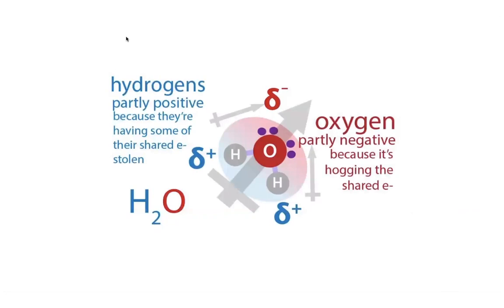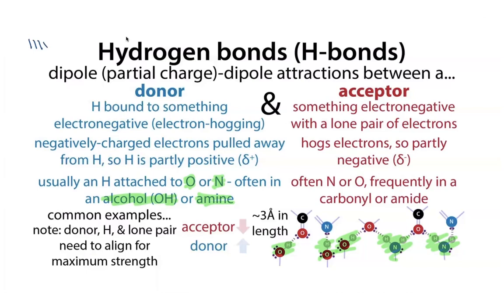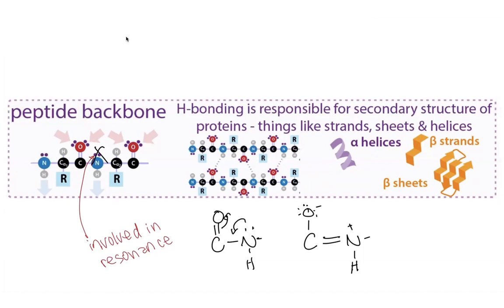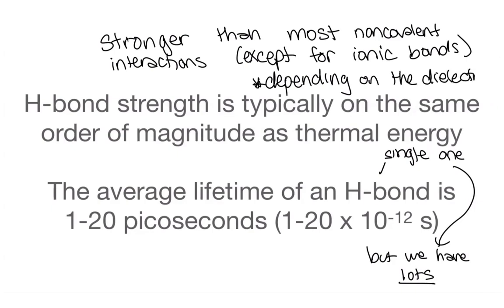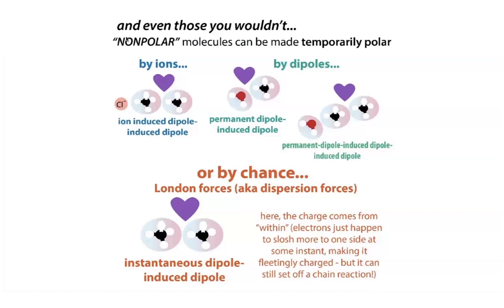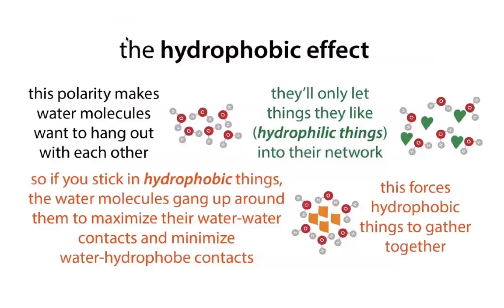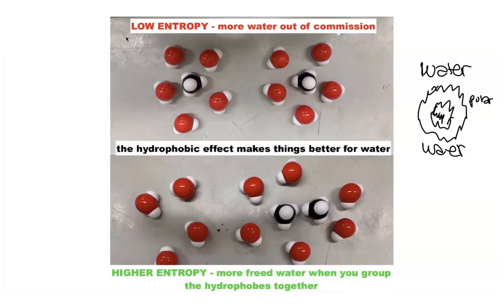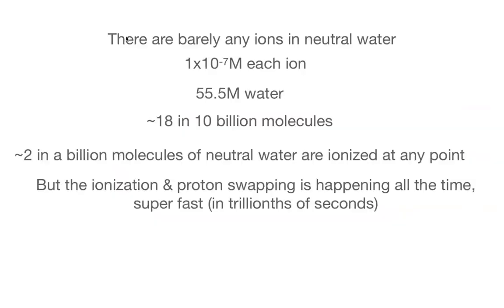What's up with water? Hydrogen bonds (H-bonds), other intermolecular forces & the hydrophobic effect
Water’s really wondrous - from its crazy high molarity (~55.5M!) to its ability to form hydrogen bonds, to its ability to drive together “hydrophobic” molecules. So don’t forget about it and/or blow it off as “just solvent”! It affects *everything* in biochemistry!

Water molecules are really “sticky” towards each other because they’re highly polar - basically atoms (like the 2 hydrogens and the oxygen in H₂O) have smaller parts called subatomic particles - positive-charged protons & neutral neutrons in a dense central nucleus with a cloud of negatively-charged electrons whizzing around. Atoms can form bonds by sharing electrons, but they don’t always share fair. Oxygen is much more electronegative (electron-hogging) than hydrogen, so it pulls their shared electrons closer to itself, making the O partly negative (δ-) and the Hs partly positive (δ+). And opposite charges attract, so the H’s of one water molecule can hang out with the O of another. Each water molecule can form up to 4 “hydrogen bonds” (H-bonds) with other molecules.

Unlike the strong covalent bonds holding the Hs to the O in each individual water molecule, these inter-molecular bonds are weaker, so they can stick and unstick. As long as water molecules have sufficient energy to temporarily break free of the bonds, the water molecules can move around & explore, breaking and forming interactions with other water molecules as they travel. These water molecules can occupy many different “states” and the term we use to describe this is high entropy (aka “disorder” or “randomness”)

But they can’t interact readily with hydrophobic molecules, which are characterized by being nonpolar (electrons are evenly distributed so there aren’t partly or fully charged regions) and thus don’t offer tantalizing charge opportunities. So each water molecule that has to be next to part of a hydrophobe has part of its stickiness “hidden” and  is limited in its binding opportunities -  it can occupy fewer “states” and thus has lower entropy (is less disordered)

We use a term called free energy, G, to describe how “comfy” a molecule is - it takes into account entropy (S) (that disorder) as well as something called enthalpy (H), which has to do with bond energy. Molecules interact spontaneously in ways that make them comfier (reduce the free energy) and we describe this using the equation

This says that the change in (abbreviated delta, Δ) free energy equals the change in enthalpy (do the new interactions have more or less energy than the old ones) minus temperature (in Kelvin) times the change in entropy (do the molecules have more freedom now?) Negative G is “good” (means a reaction is favorable) - and you can get to it if the new bonds are much less energetic (easier to hold together) and/or the molecules gain freedom of movement.

Say you have a sea of water molecules and you toss in a hydrophobe. Some of the water molecules will have to hang out with it - there’s no getting around that - and because there’s only so much space around a water molecule, it’ll have to break up some of its water-water bonds to do this. And this requires putting in energy (without getting a better bond in return) so you have a + ΔH

Now imagine you keep dropping in hydrophobes. Each time a water molecule swaps an interaction with water for an interaction with the hydrophobe, it has to “spend energy,” so you keep racking up “enthalpic penalties.” and it loses binding opportunities - so you have “entropic penalties” as well. But, if those hydrophobes all cluster together, fewer water molecules will have to give up the “better” opportunities offered by water.

But the hydrophobes have no intrinsic desire to clump themselves together - instead it is the water molecules around them that kind of shepherd them together - by “reaching out” to other water molecules in their network (remember each water molecule can form up to 4 H-bonds), they draw together (kind like how surface tension can lead to drops of water staying spherical - when hydrophobes combine, water molecules get released from the clathrate cage, leading to an increase in entropy (+ ΔS). And this offsets the energy you have to put in (ΔH) to break up the individual cages when you merge them. So the hydrophobic effect is ENTROPY-driven. And powerful - it’s the driving force of protein folding! more

And it can provide powerful “binding energy” that enzymes often take advantage of to get reactions going by allowing you to get the activation energy needed to get over an energy barrier. Water also comes into play with enzymes in terms of enzymes “desolvating” reactants - basically replacing some water-reactant bonds to enzyme-reactant ones and kinda excluding water so reactants can find one another without water hiding them. more